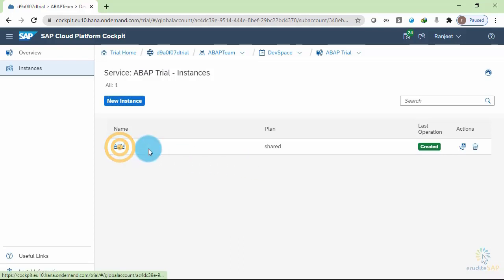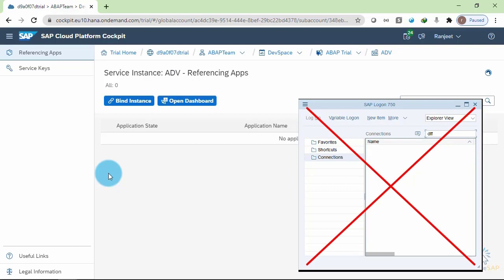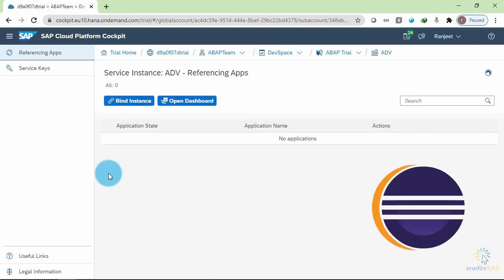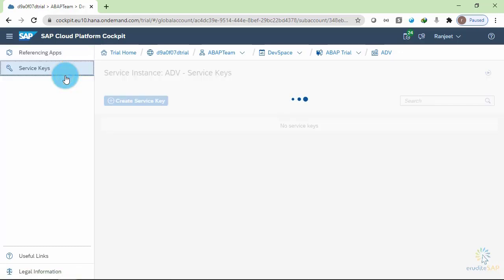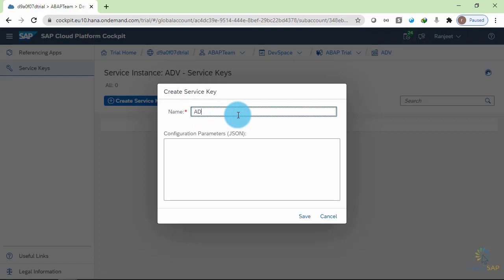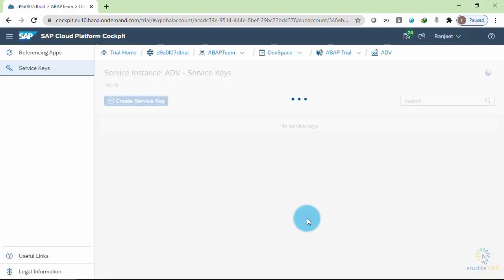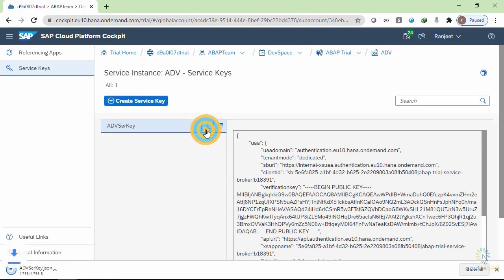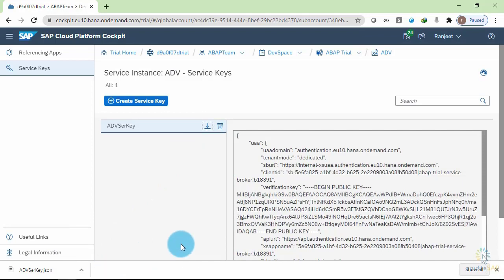SAP Cloud Platform - Install AoC - Create Service key| PART 63 | Free Course | Essential Training